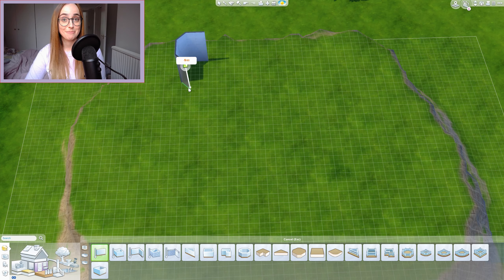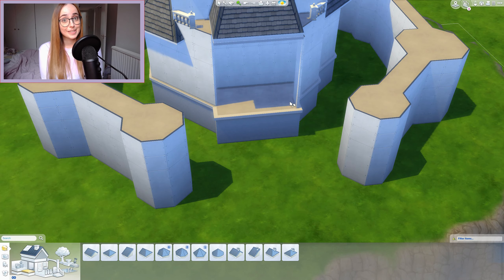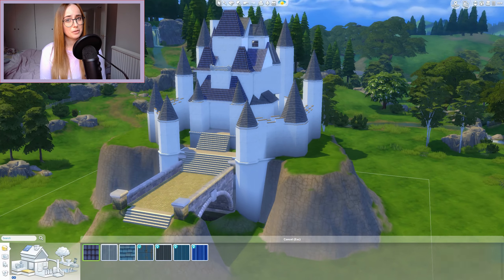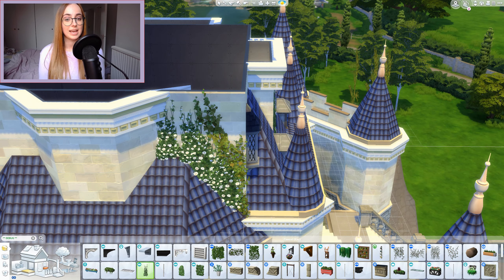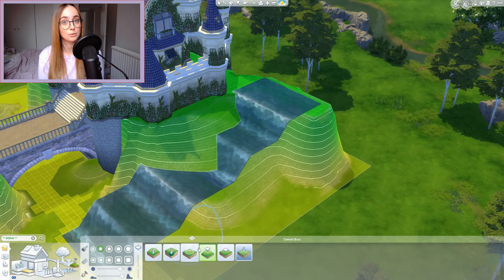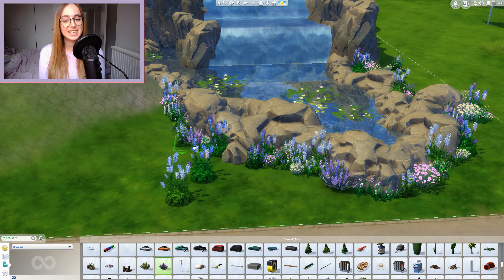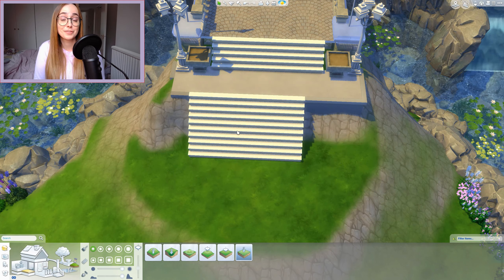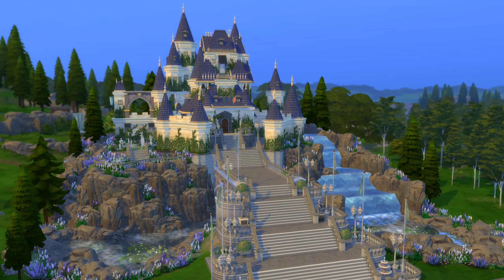DREAM CASTLE + FACE CAM REVEAL (1K subs special) | [No CC] Sims 4 Speed Build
Hi simmers, in this Sims 4 speed build I'm building a dream castle to celebrate the reaching 1K subscribers (exciting stuff)! I am also using a face cam for the first time EVER, hope you enjoy it! I've never built a castle in the Sims 4 before and thought it'd be the perfect build for such a special occasion. It's a very dreamy, romantic castle with lots of vines, flowers, a waterfall and a romantic garden full of build items from the Romantic Garden Stuff Pack. I really hope you enjoy this video and seeing my face for the first time :D  FULL TOUR AT 6:30.

Please like and subscribe if you want to see more videos like this and let me know in the comments what your thoughts are on this dreamy castle as well as me using a face cam! :)

COME SAY HI:
Origin ID: evarotky